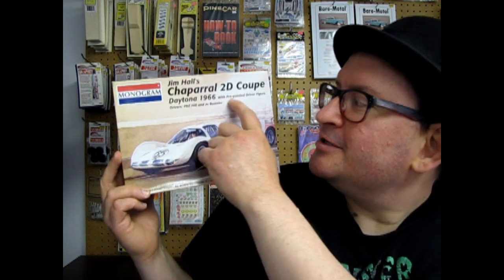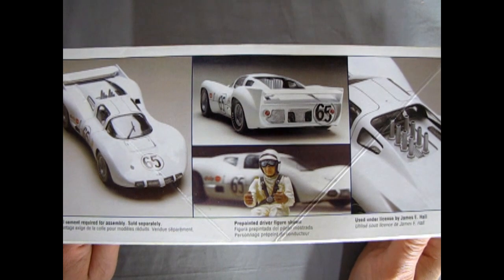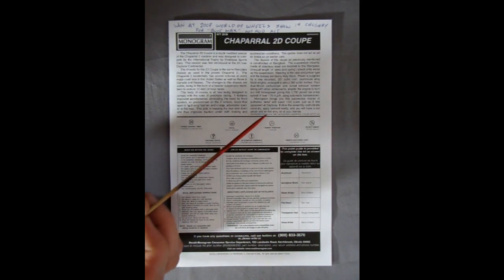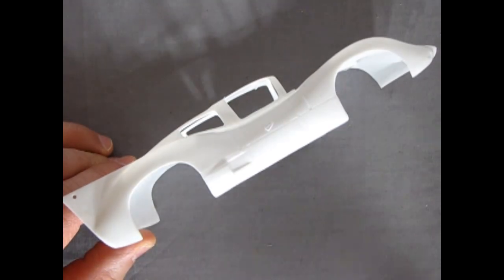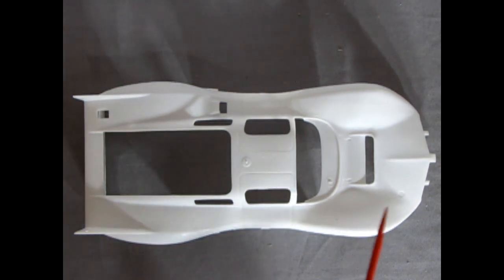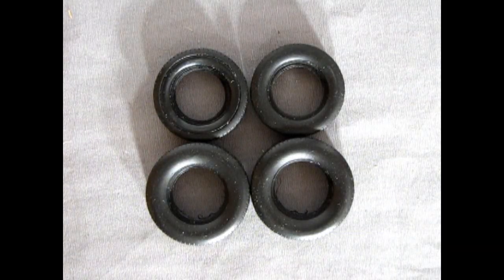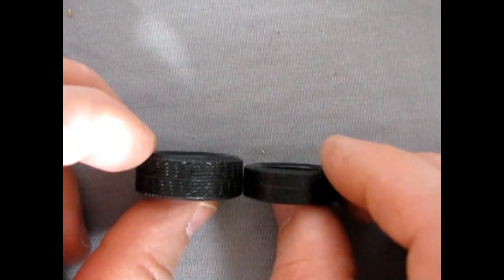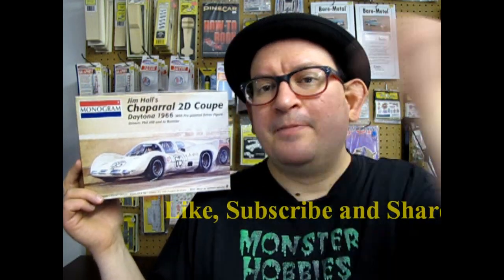Model Car Garage - 1966 Chaparral 2D Coupe Model Kit by Monogram - A Model Car Unboxing Video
Today at the Monster Hobbies Model Car Garage, we will be unboxing the 1966 Chaparral 2D Coupe Model Kit by Monogram. This is a model car unboxing video.

The Chaparral 2D Coupe is a much modified version of the Chapparal 2 roadster and was designed to compete for the International Trophy for Prototype Sports Cars.

The chassis on the Chaparral 2D Coupe is the same fiberglass chassis as used in the proven Chaparral 2. The changes to this chassis are subtle, being in the form of a heavier suspension members to endure 12 and 24 hour races.

The car was piloted by accomplished drivers Phill Hill and Jo Bonnier.

Power for the car was supplied by a rear mounted aluminium alloy 327 c.i. engine, enlarged to 360 c.i. Along with other refinements, the four dual-throat carburetors and tuned exhaust system enable the engine to turn out 440 h.p. giving the car a top speed of 170 m.p.h. using an automatic transmission.

This Monogram 1966 Chaparral 1/24th scale model kit has the following features:

Lenght of 7"
Body molded in white plastic
Waterslide Decals
Pre-painted driver figure
Velocity stacks
Air scoops
Moveable rear spoiler
Authentic race markings
Vinyl tires

This model kit was the basis of a slot car produced by Monogram and Cox back in 1966.

You may ask yourself "Where can I purchase the 1966 Chaparral 2D Coupe Model Kit by Monogram?".